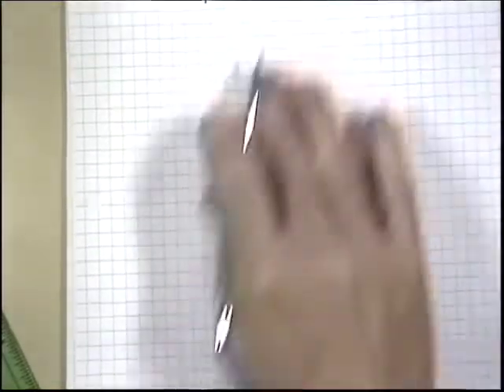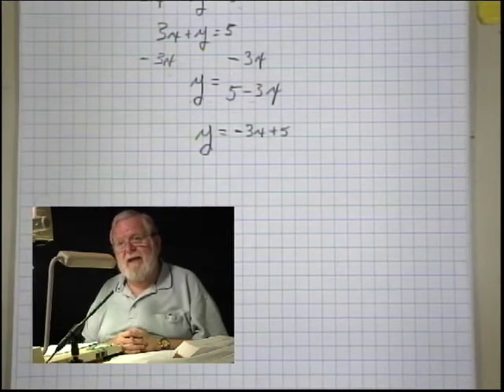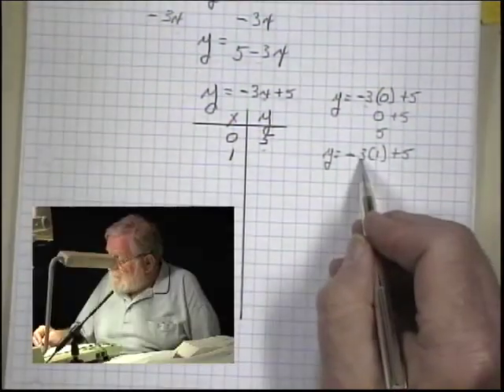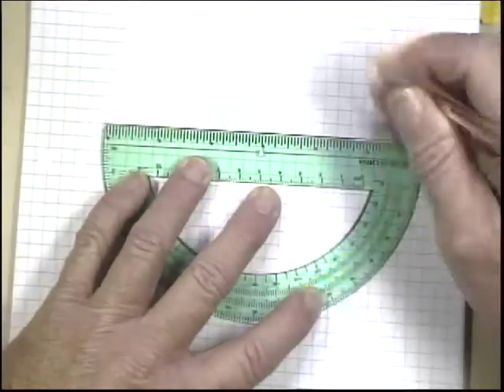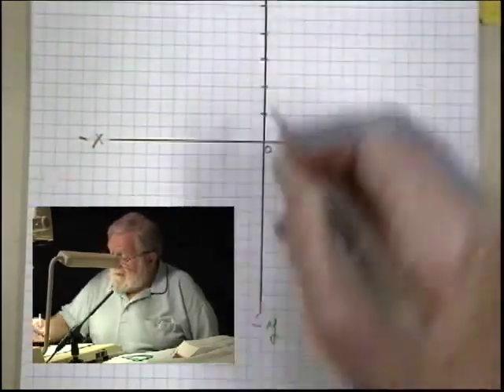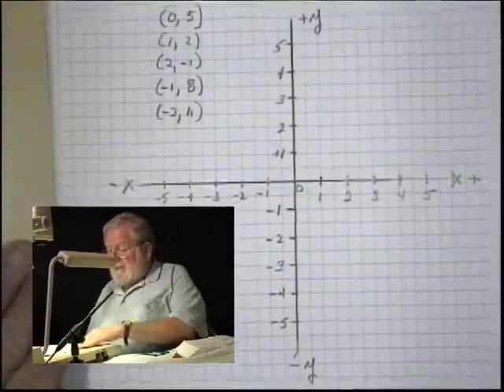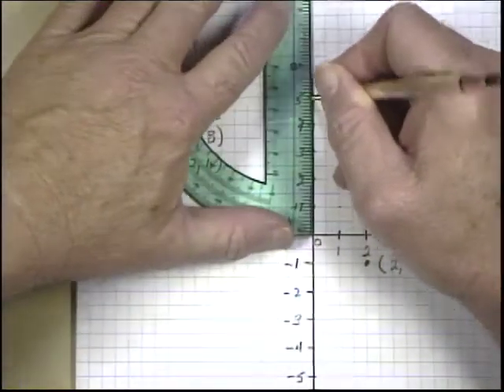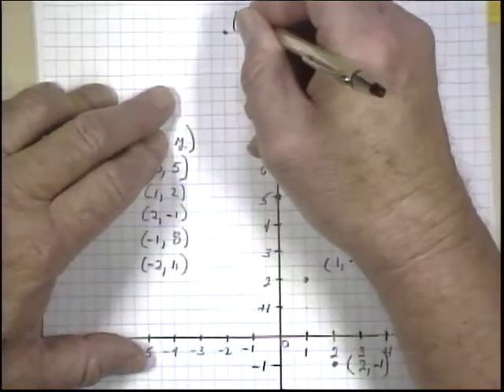4.2.1 Graphs of Equations in Two Variables - Sketch a graph of an equation